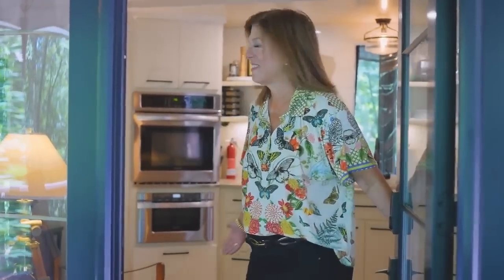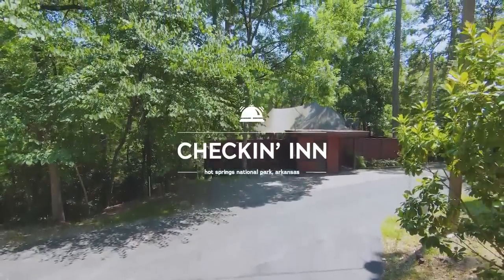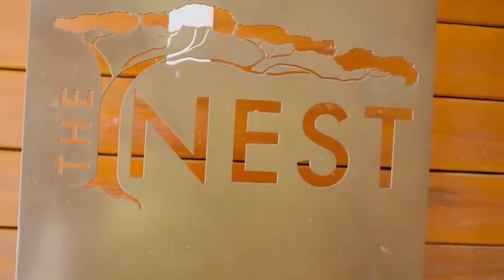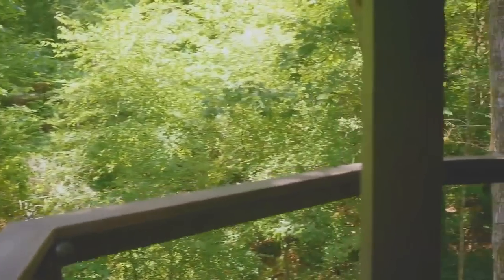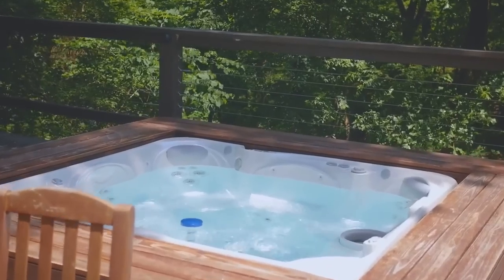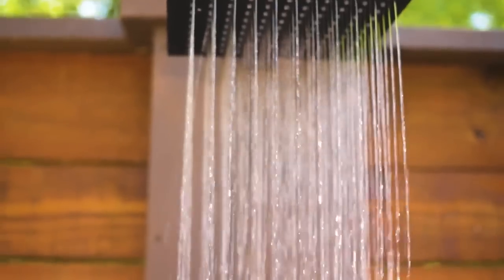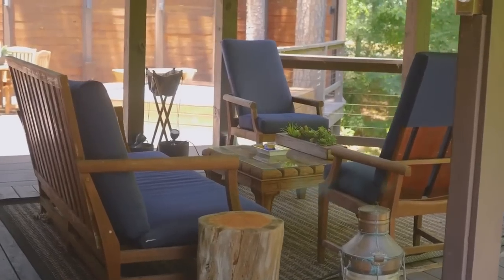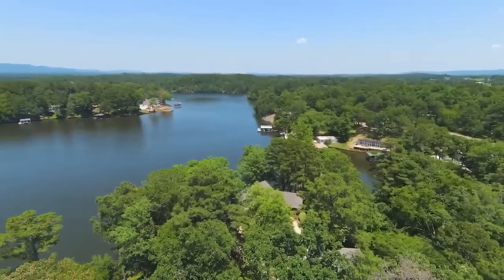The Nest | Checkin' Inn Hot Springs National Park, Arkansas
🛎️ We're Checkin' Inn to The Nest of Hot Springs, Arkansas - an African tent hideaway that allows you stay elevated among the trees with views of Lake Hamilton!  This beautiful and unique vacation rental sleeps 2-4 guests and is outfitted with a full kitchen, outdoor grill, luxurious bathroom complete with soaking tub, private hot tub & heated outdoor shower located on the wrap-around deck and an outdoor space just craving to be enjoyed. Check out The Nest, as well as many unique vacation rentals in Hot Springs on VRBO and AirBNB!